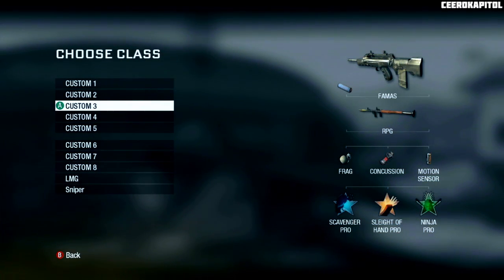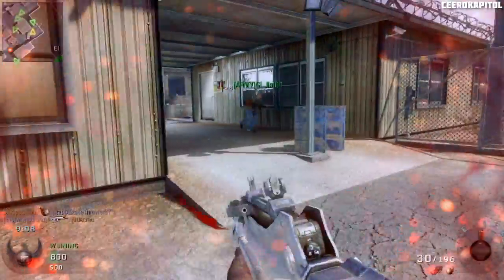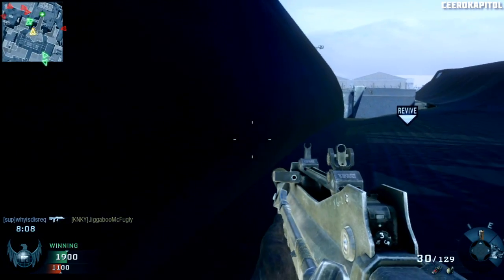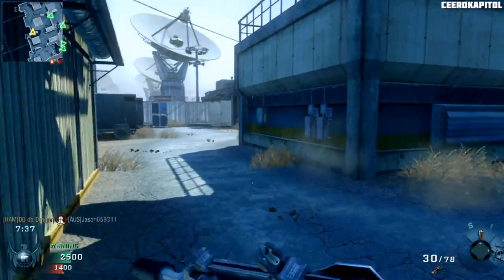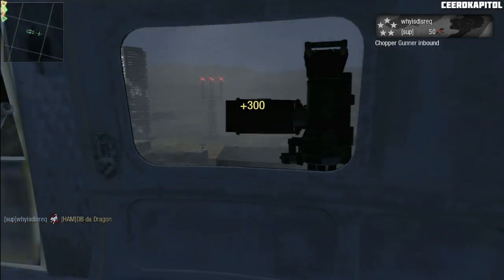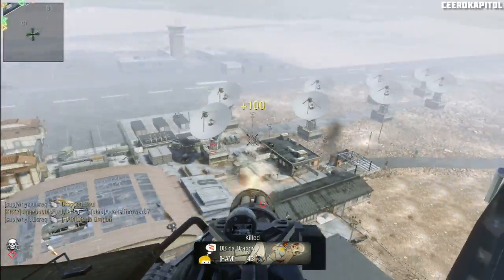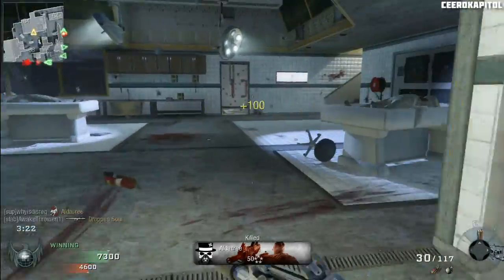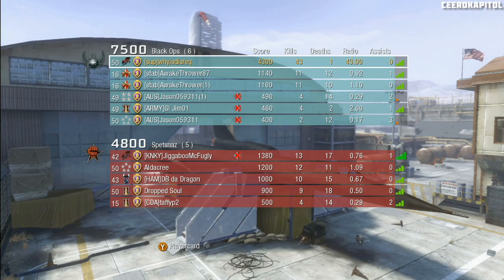Black Ops | 43-1 TDM Hangar18 | Map Breakdown/Vacuum Cleaner RA